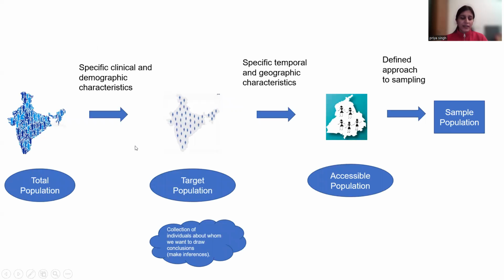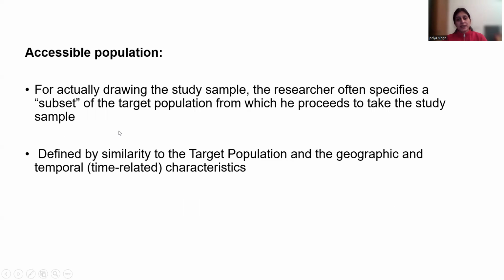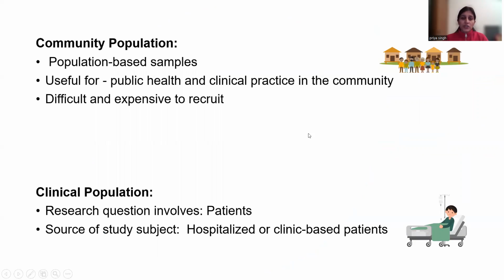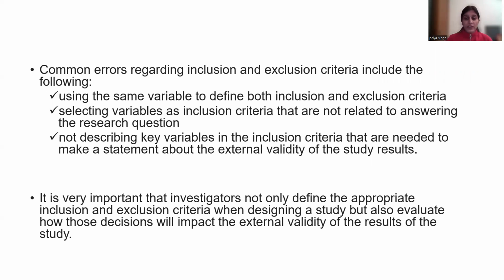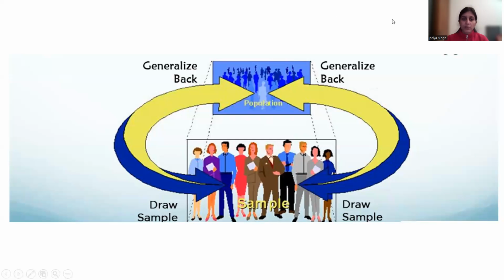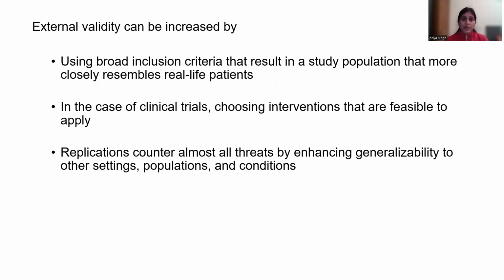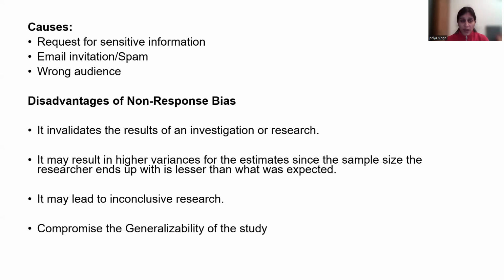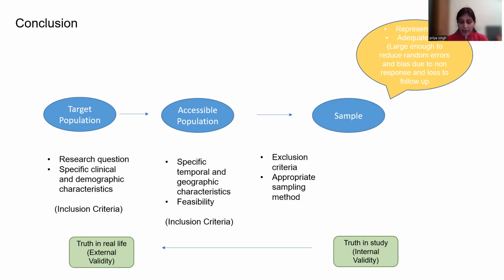Concept of Selection of Study Population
Dr Priya Singh, Assistant Professor, Department of Pathology, Dr B R Ambedkar State Institute of Medical Science (AIMS), Mohali Outlines the Concept of Selection of Study Population.